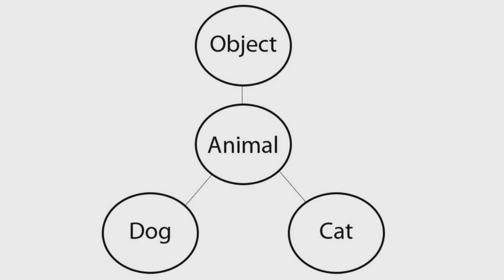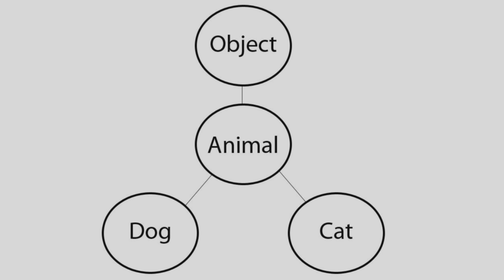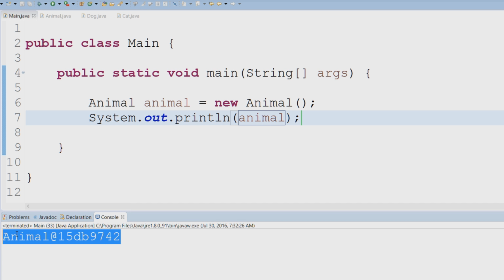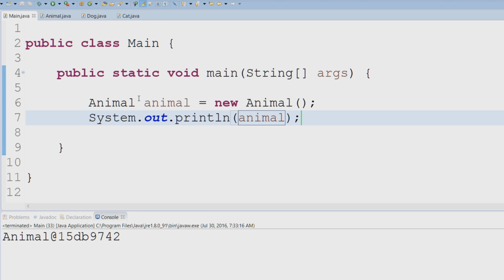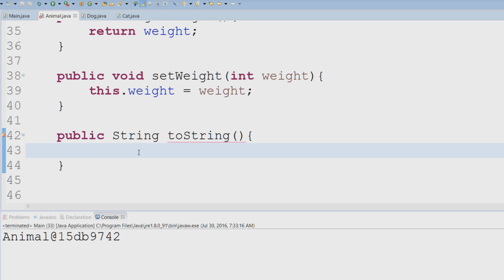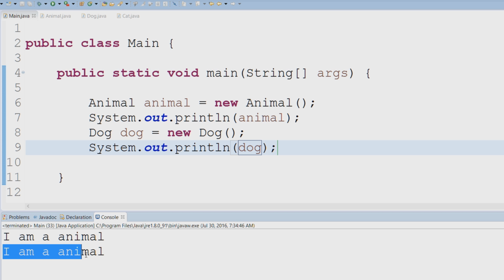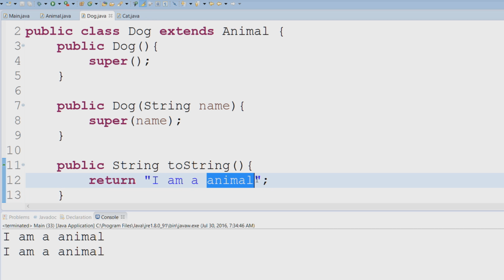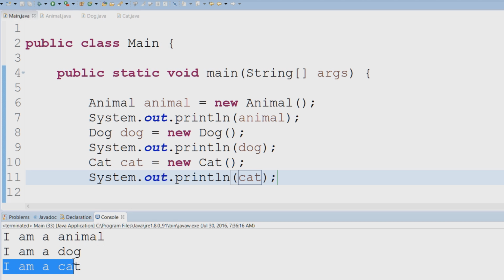Method Overriding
Method Overriding allows the child class to override its parents class method.